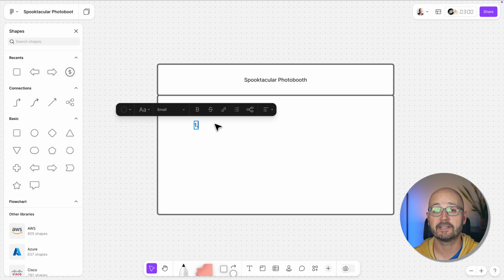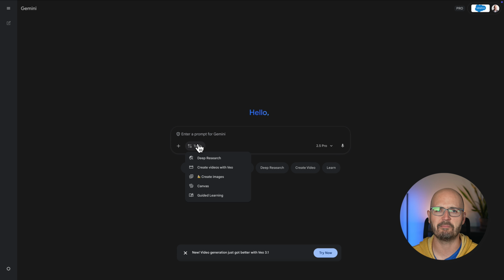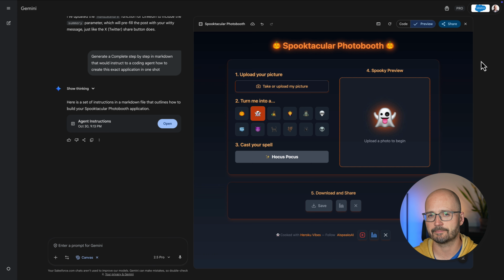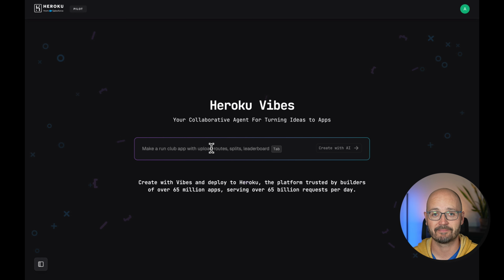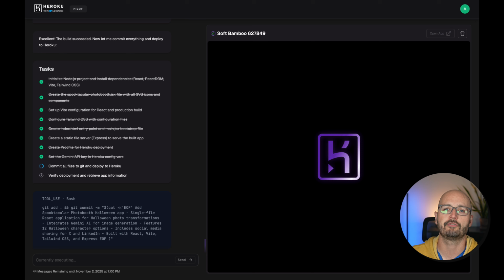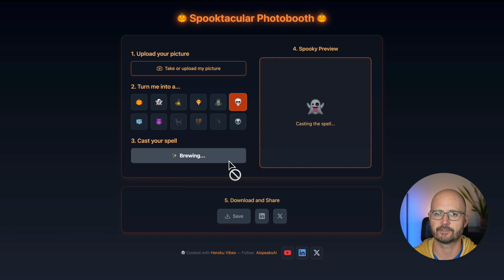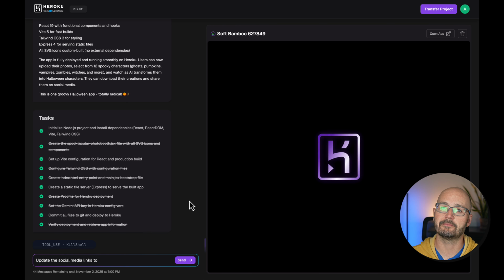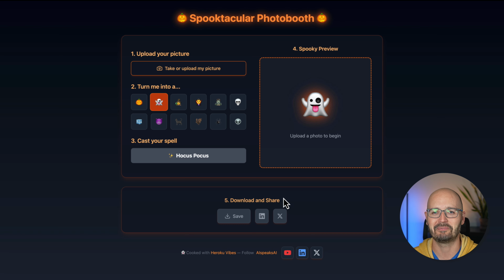I Built an AI Halloween Photo Booth with Heroku Vibes & Gemini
💡 Ready to turn your ideas into a live application using just natural language and AI? This video introduces Heroku Vibes, a groundbreaking new product from Heroku that automatically builds and deploys full-fledged applications from a simple design document.

Join me as I walk you through a complete, end-to-end workflow. We'll start with a 🎃 Halloween-themed idea: a spooky photo booth that uses the Gemini Nano model to transform profile pictures. You'll see how we create a mock-up in Figma, refine the design with Google Gemini, and then feed the resulting documentation to Heroku Vibes to generate and deploy the app—no manual coding required! 🚀

✅ What you'll learn in this video:

An introduction to the new Heroku Vibes for automated app generation.

The full development lifecycle: from a Figma mock-up to a live, deployed Heroku application.

How to use Google Gemini to refine a design concept into technical documentation.

A practical example of using Gemini Nano for AI-powered image transformation.